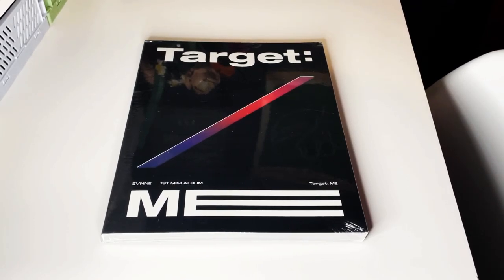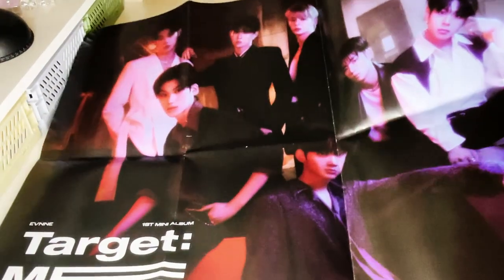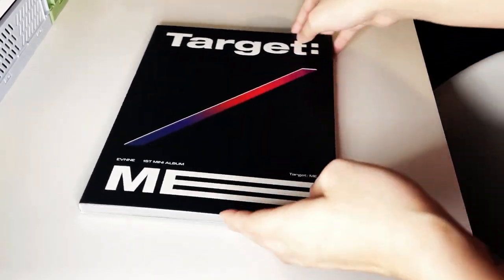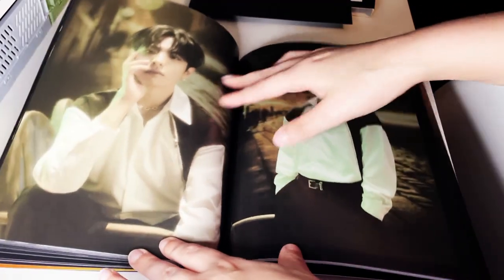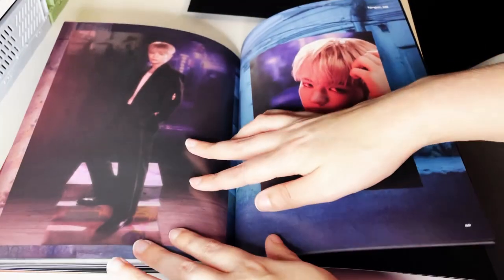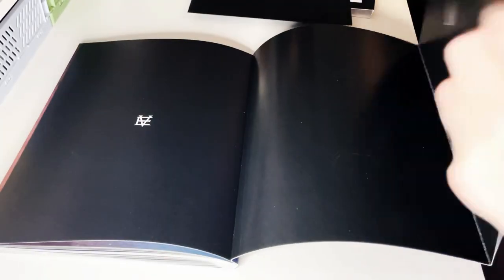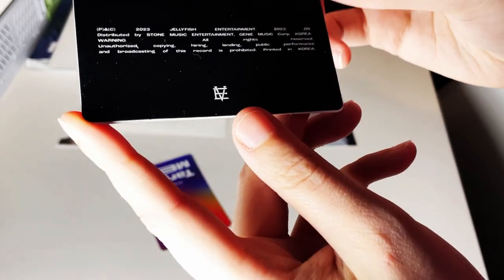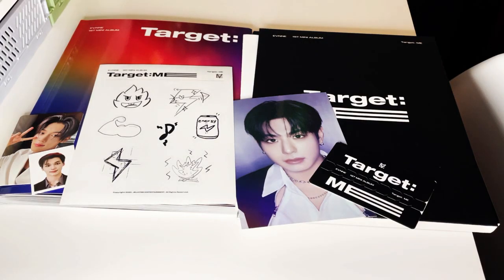evnne target: me unboxing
anotha one. so yeah i'm just posting all of these in one day idc. if i don't do this they are never getting posted. enjoy evnne.